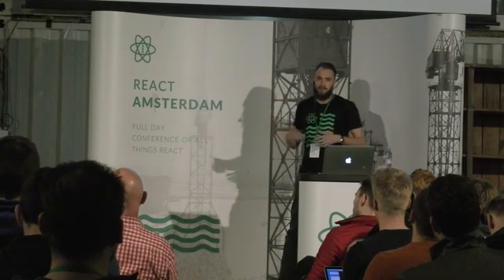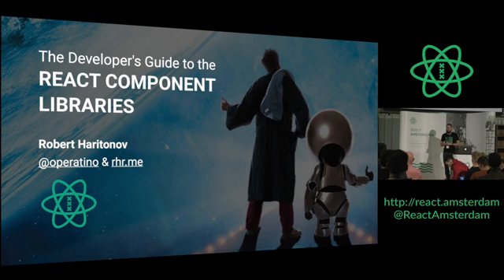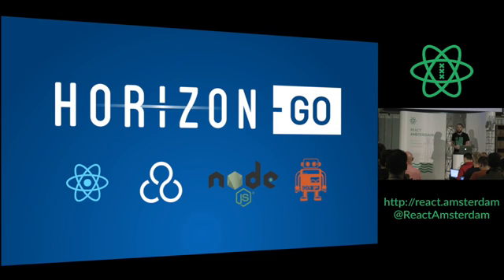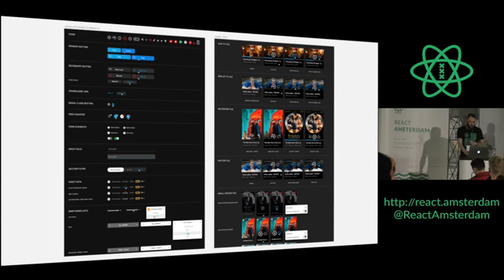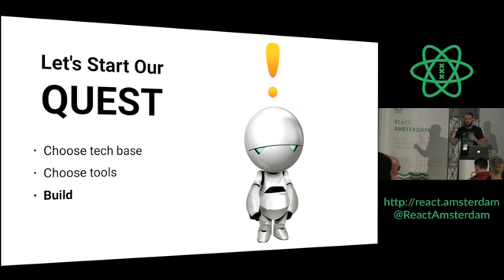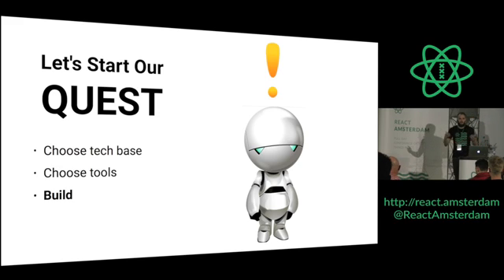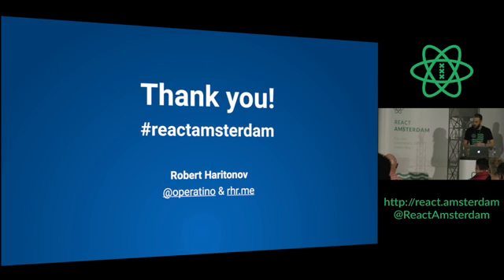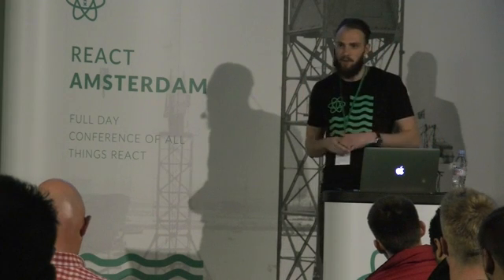Robert Haritonov: React Component Library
🗓 Robert Haritonov, Liberty Global, Amsterdam on React Component Library

Robert is a passionate developer, evangelist, automation geek and open source enthusiast. Apart from broad front-end development skills, his current main expertise is focused on isomorphic SPA development, automation, style guides and component libraries. He maintains an open source Living Style Guide Platform called SourceJS and lead the product development team at Liberty Global. Apart from organising the React Amsterdam conference himself, he is representing his development team at Liberty Global and in a short speech will introduce you the UI storytelling processes they follow organising own React components library.

If you tweet, don't forget to reactamsterdam tag it!